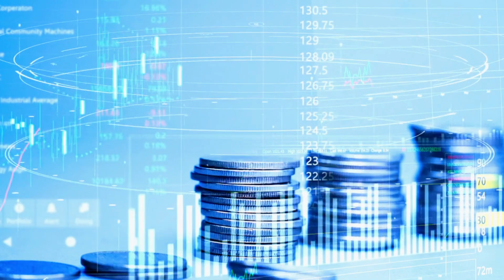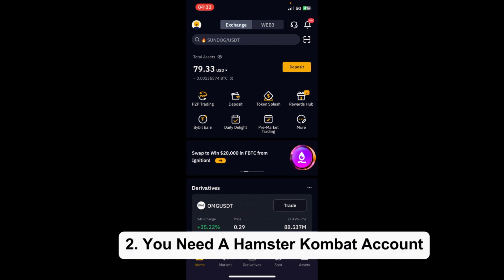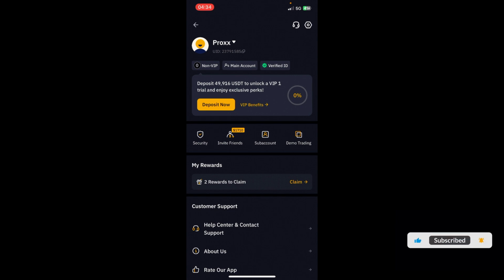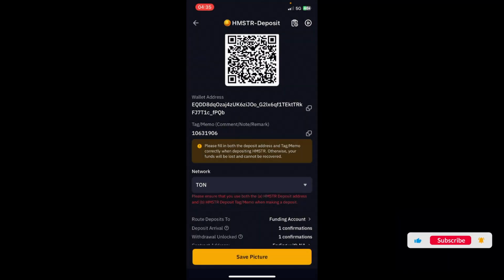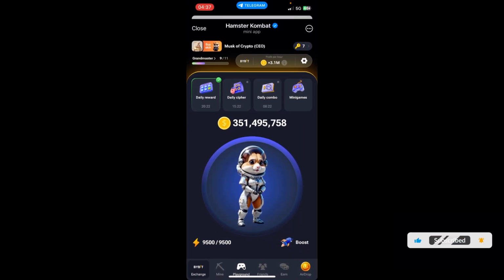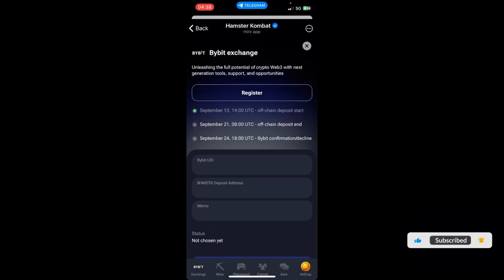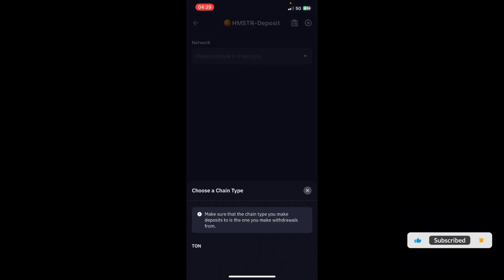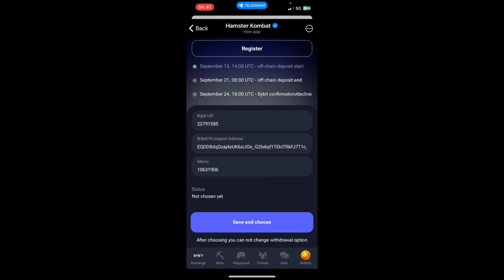How to withdraw Your Hamster Kombat Airdrop to ByBit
You will learn How to withdraw Your Hamster Kombat Airdrop to ByBit. It explains the step by step guide on how to withdraw from telegram to Bybit without losing a dent. It started by listing the things needed to make the withdrawal. It also emphasises what you must add to make sure you don't make mistakes.

START FARMING HAMSTER KOMBAT AIRDROP.